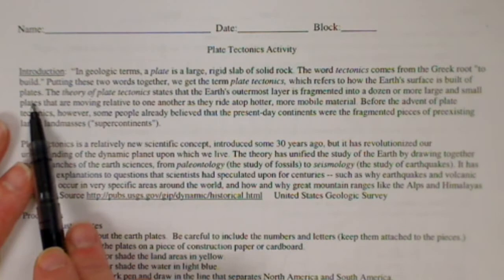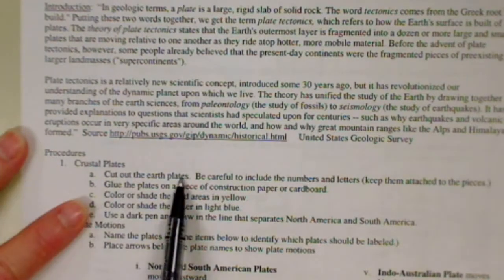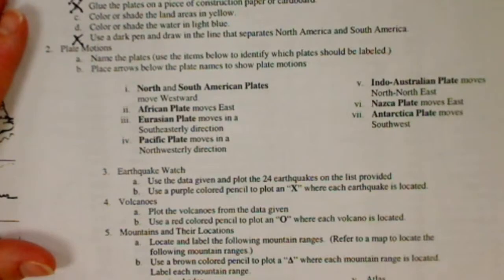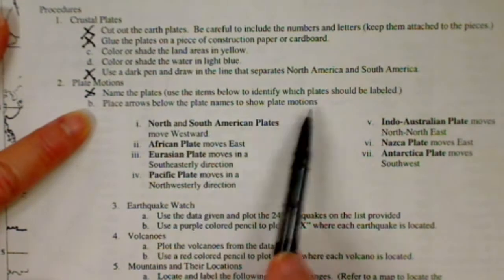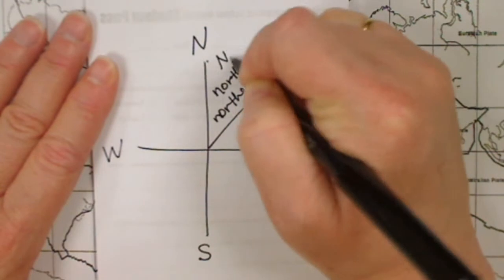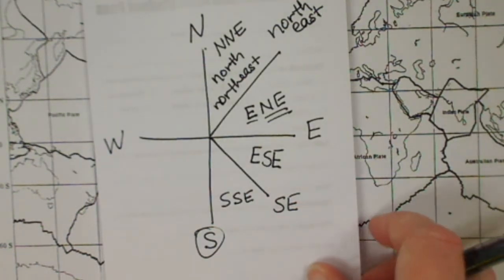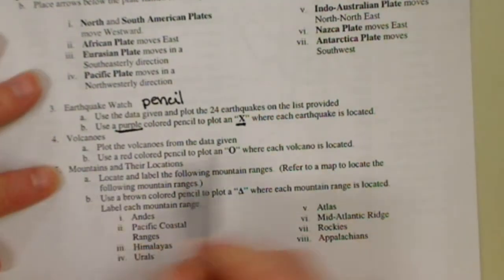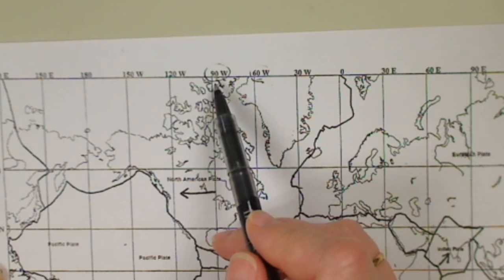Plate Tectonics Mapping Activity Instructions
Use pencil to do this entire activity and color in marker when you are finished.  This is a MAJOR GRADE!!!